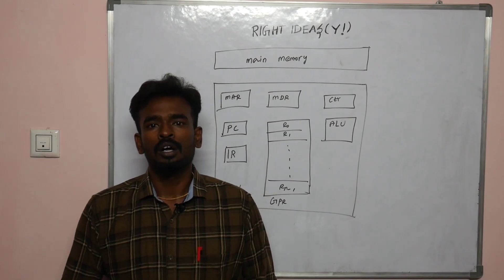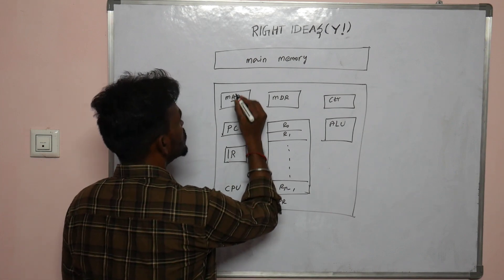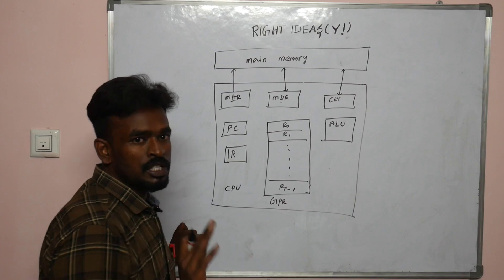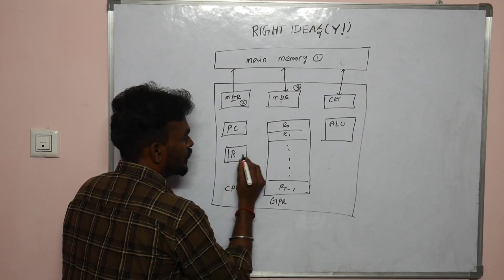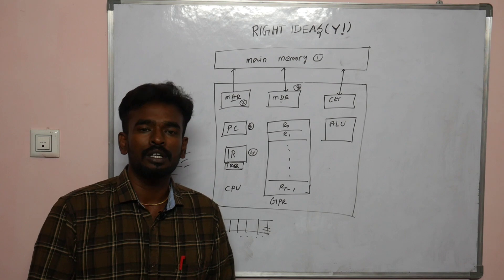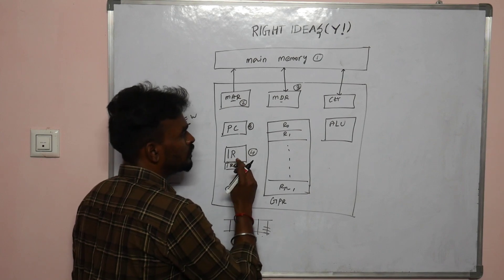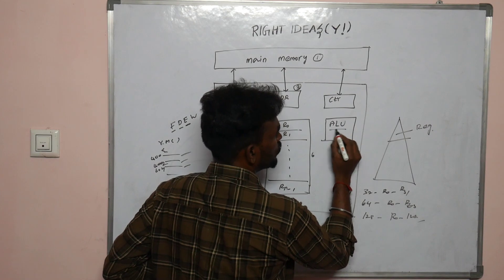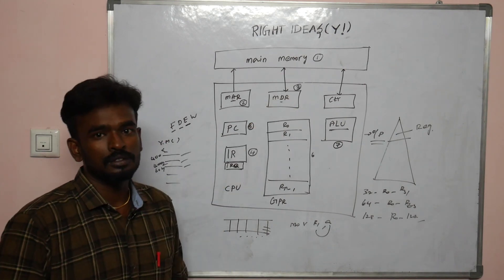Basic Operational Concepts#computerarchitecture